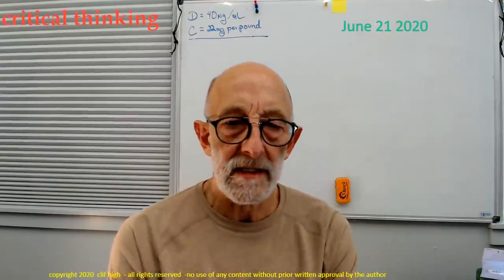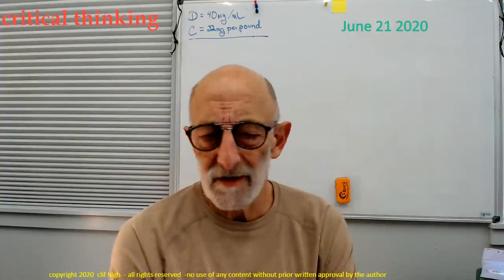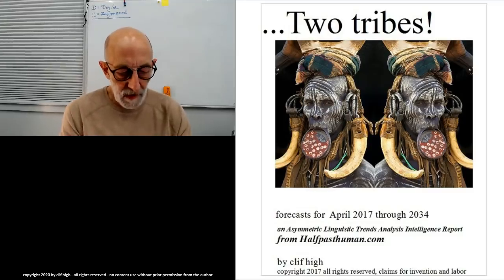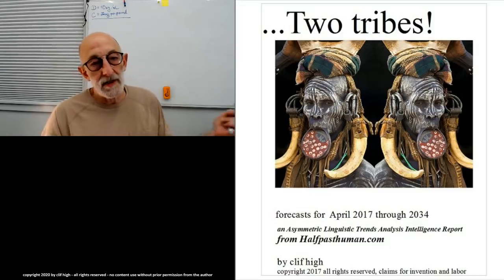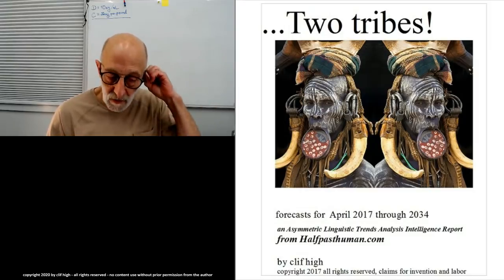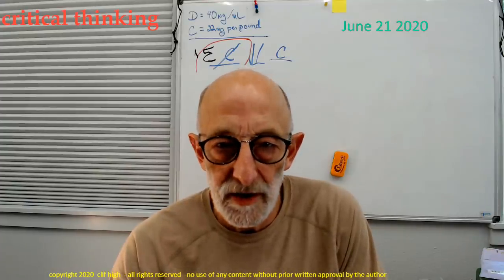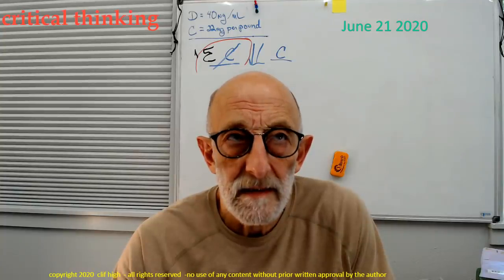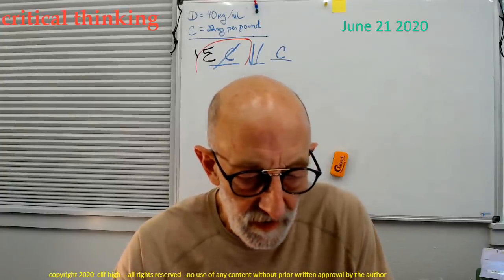2020 06 21 Solstice Day - strange energies from space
rapid description of what is messing with your hormones now & through into 2039